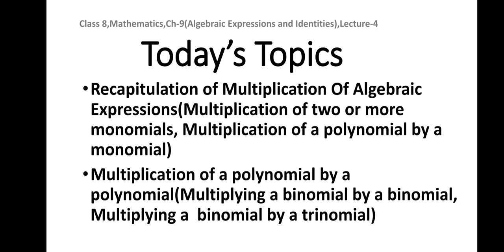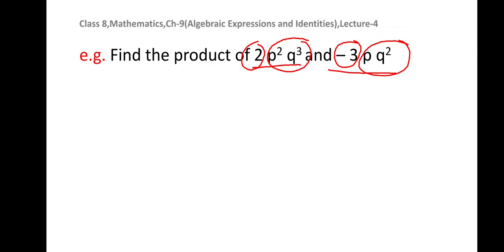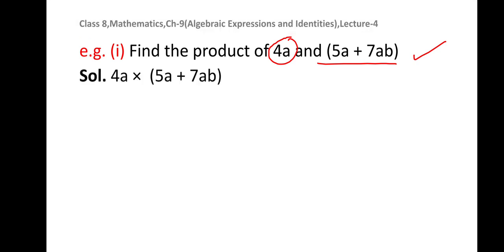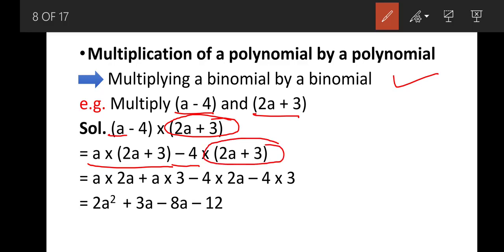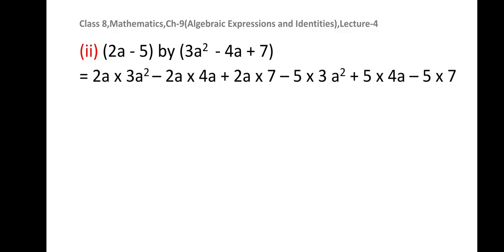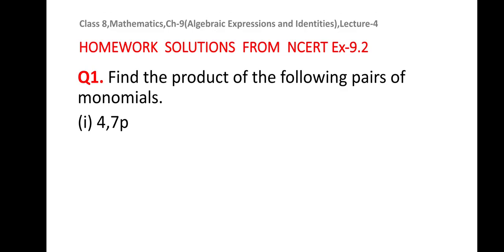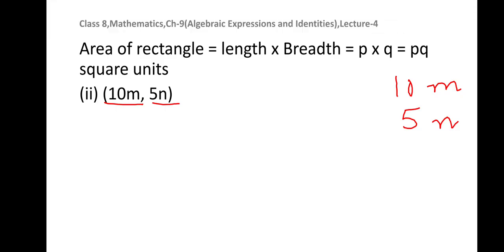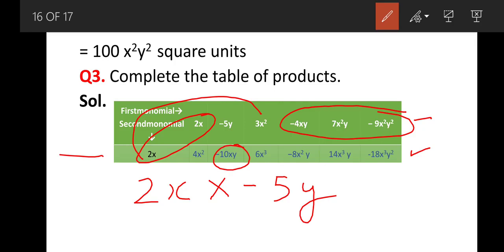Class 8,Day-53, Mathematics,Ch - 9 (Algebraic Expressions and Identities) Lecture 4